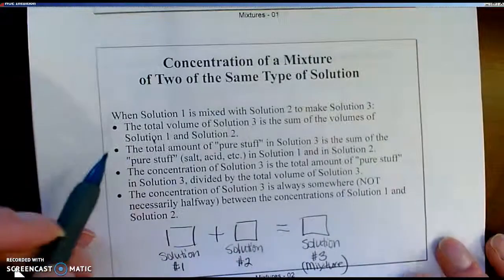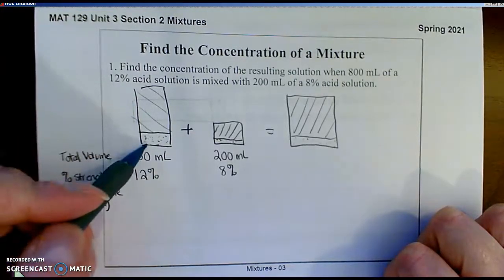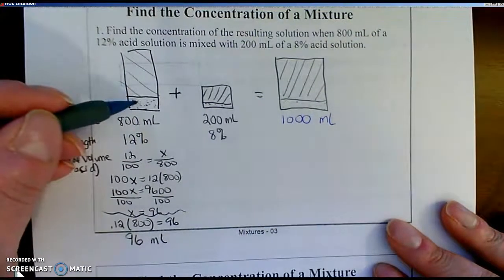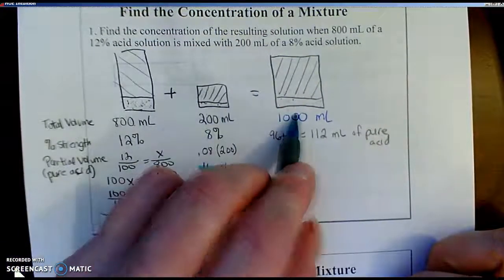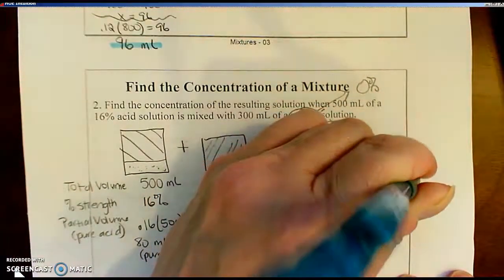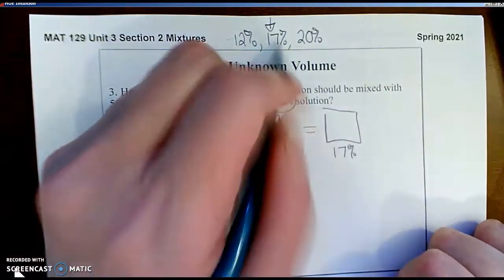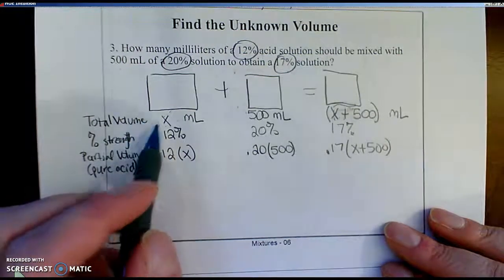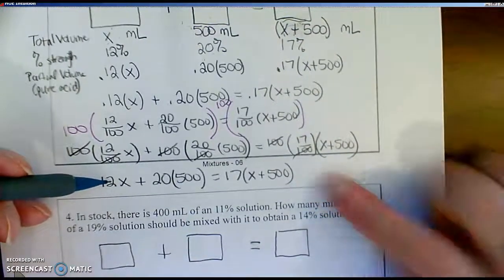Mixtures, Part 1